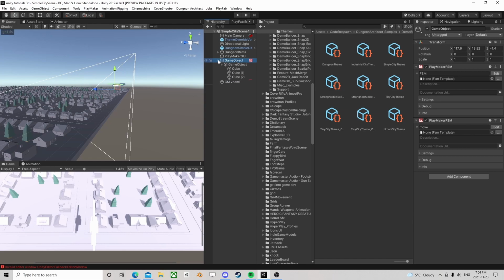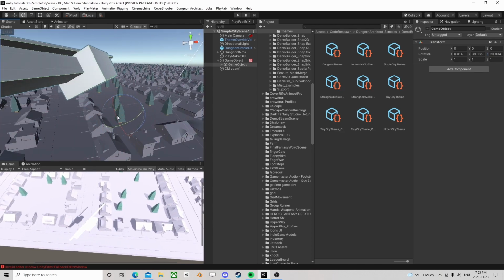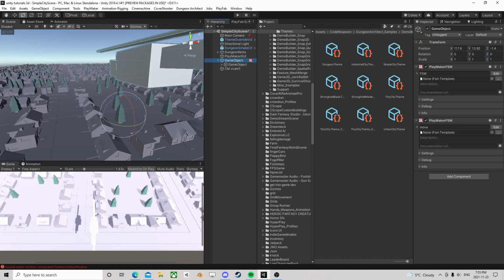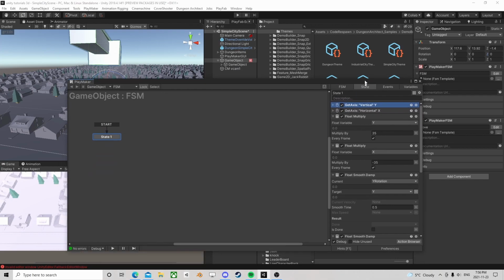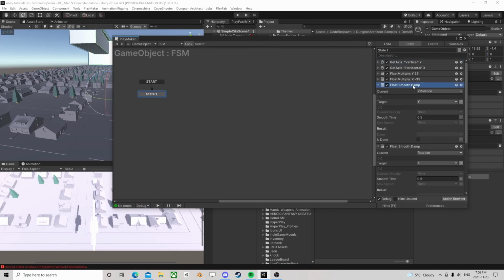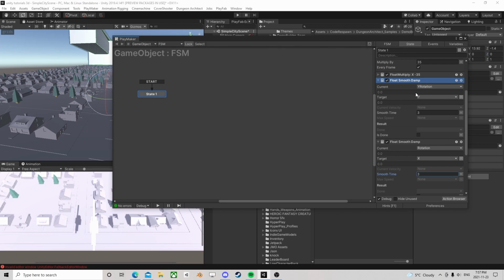Helicopter Tilting Effect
The Base of a Helicopter Controller.  Giving an Idea of how to set up the tilting effect for movement